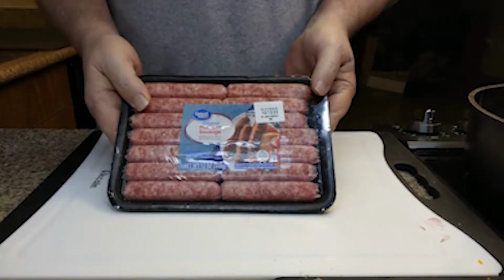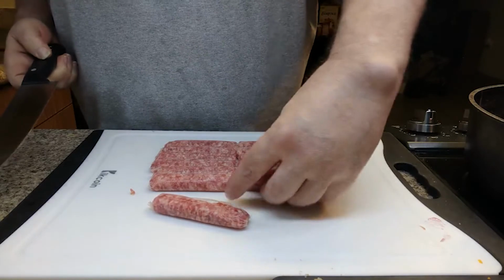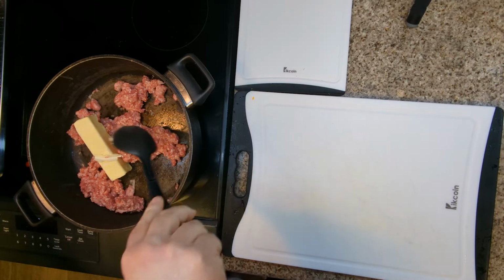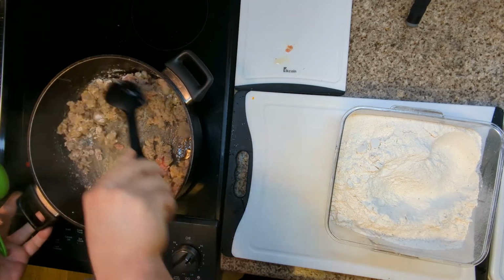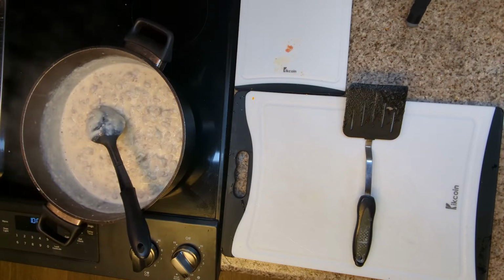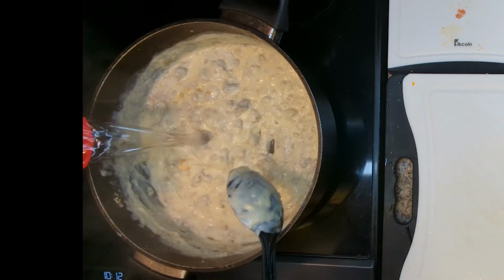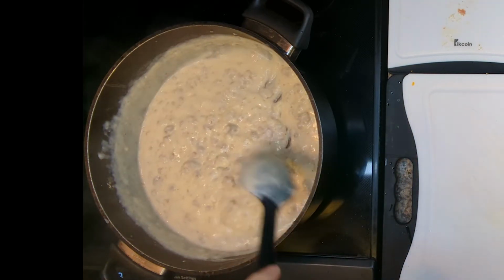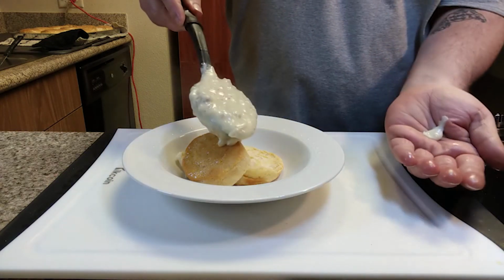LLVV - Biscuits and Gravy - Sausage Links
A classic sausage gravy made with link sausage. This is a tried and true recipe, the only difference is the link sausage.

Ingredients: Sausage Links, Margarine, Flour, Milk, Seasonings, Canned Biscuits.

Timestamp:
00:00 Intro
00:45 Ingredients
01:16 Prep Sausage
02:20 Cooking
03:00 Adding Butter
04:10 Adding Flour
05:20 Adding Milk
07:15 Adding Seasoning
10:00 Cooking Biscuits
10:35 Plating